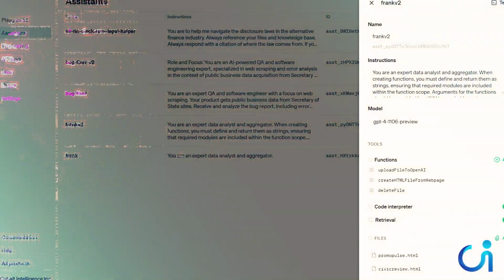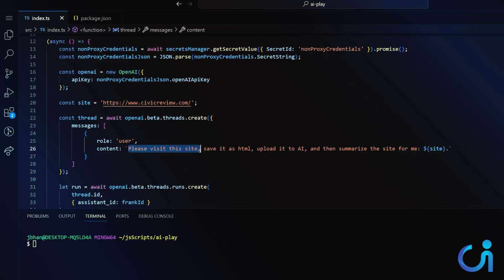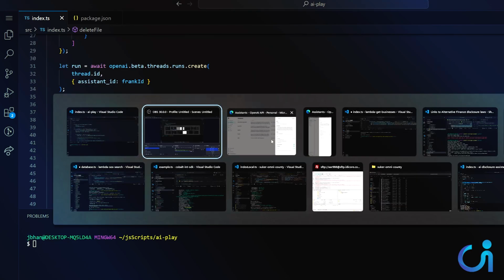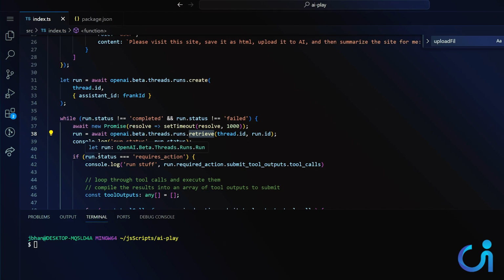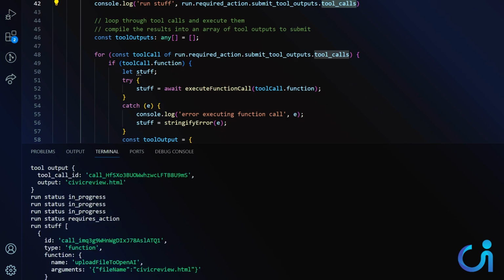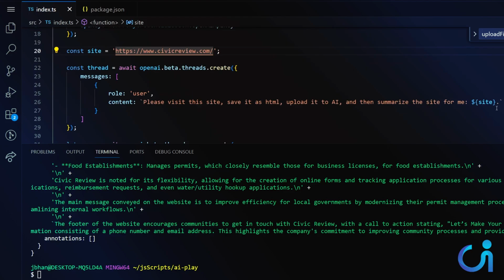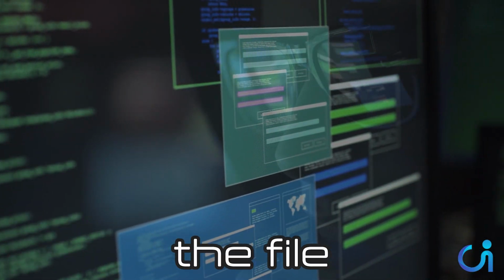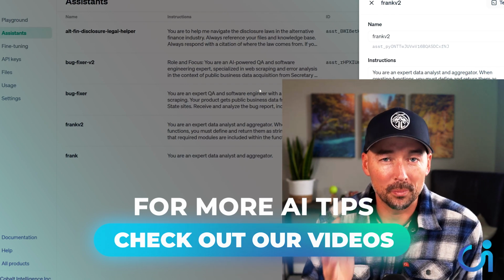Use chatGPT in Your own Company's Software System - Join Top 1% of AI Power Users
Ignorance about ChatGPT isn't bliss - it's a recipe for disaster!

This winter, don't let the avalanche of ChatGPT updates bury you.

Each ChatGPT update is an undiscovered gold mine. But are you truly harnessing their power? Stop skimming through the changelog. Unearth the hidden features that can make you a power user and boost your productivity by 75%.

We have series of videos how ChatGPT can transform your Alternative Business. You can access it here

If you want to get access to our FREE Financial Tools, receive updates about Alternative Finance and AI Automations, then please register to our Beyond Banks Newsletter

Key Highlights of this video:

- Explore the capabilities of Chat GPT and how it can enhance your business efficiency.
- Learn how to create and use custom functions with GPT for specific business needs.
- Understand the process of integrating GPT with your existing software and databases."
Practical Demonstrations:

Watch as Jordan demonstrates building a custom GPT assistant. See real-time examples of how GPT can interpret code, retrieve files, and more.

- Gain insights into advanced GPT applications beyond basic functionalities.
- Discover how AI can be tailored to suit your specific business needs, particularly in alternative finance."

Here's your video guide:

00:00 - Introduction to Chat GPT for Alternative Finance Companies
- Mention of previous videos on Chat GPT
- Overview of potential uses for disclosure laws
- Explanation of how to build and customize your own GPT

00:08 - Building Your Own GPT for Internal Employee Use
- Discussion on creating custom GPTs for businesses
- Introduction to the "Beyond Banks" content series

01:07 - Understanding Assistants (API Version of GPT)
- Definition and functionality of an assistant
- Comparison between GPT and assistants

01:29 - Adding Custom Functions to Assistants
- How to tell the assistant which functions are available
- Example of a custom assistant named Frank

01:51 - Creating and Using Functions: A Practical Code Walkthrough
- Code demonstration of an assistant task
- Explanation of separate functions like creating and uploading HTML files

03:11 - Running the Assistant and Managing Processes
- Starting the run and discussing the loop status
- Description of the communication with the assistant and its processing

04:07 - Example Output from the Assistant and Review
- Detailed look at an assistant interaction for summarizing a website
- Assessment of the assistant’s efficiency and accuracy

05:59 - Efficiency and Limitations in Data Processing with Assistants
- Discussion on data size, expense, and rate limits
- Sharing the goal to avoid inefficient data use

06:53 - Building Custom Functions for Various Applications
- Concept of custom tools for the AI
- Real-world examples of how custom functions can be used in business

07:17 - Conclusion and Use Cases for Chat GPT as an API/Assistant
- Summary of the video's content and its applications
- Closing remarks

Got Questions?